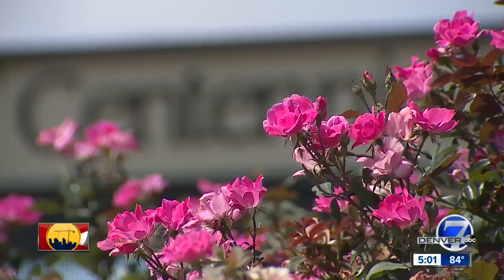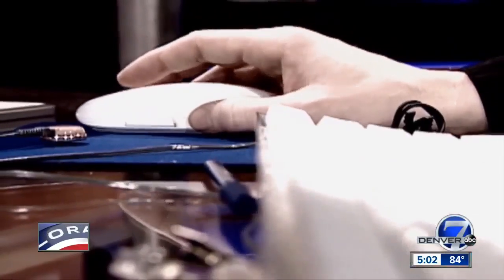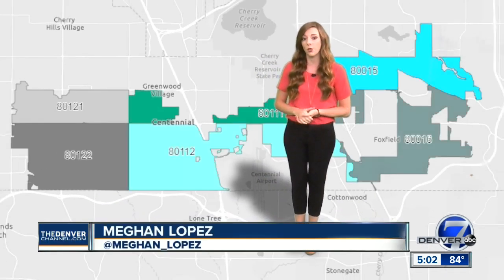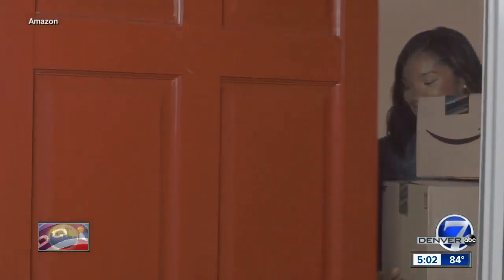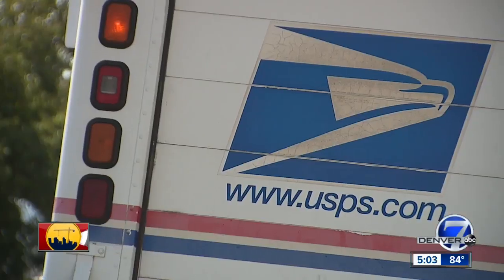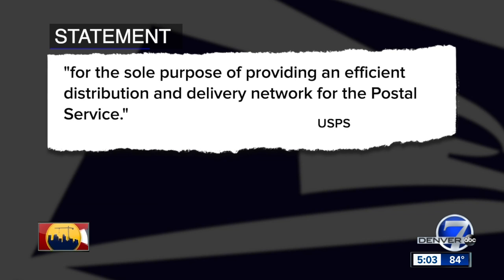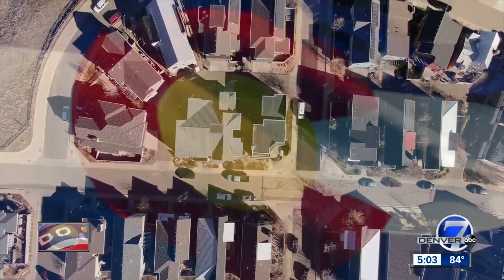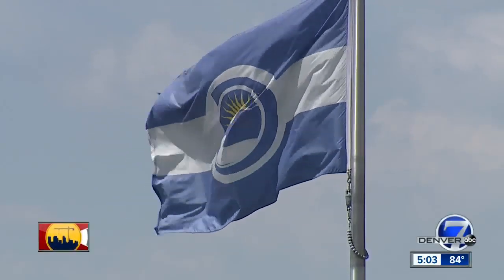As online shopping increases, Colorado cities look for a way to collect the correct sales tax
As more Coloradans turn to the computer to buy everything from furniture to food, online shopping has created an interesting question for some cities: Are they losing out on sales tax revenue?